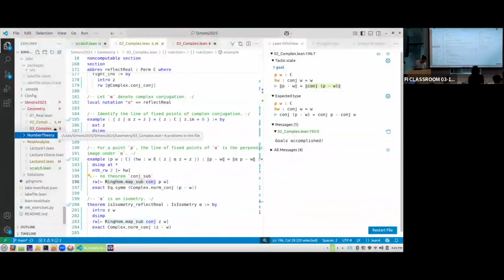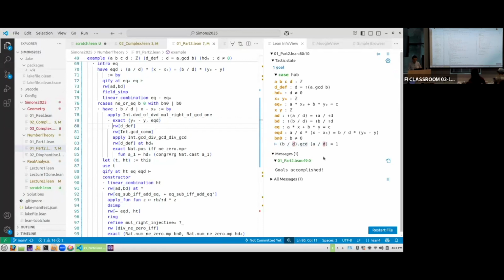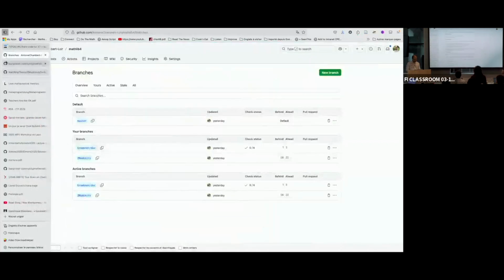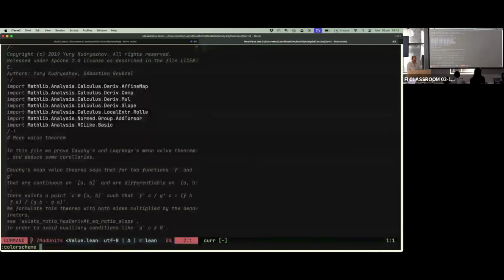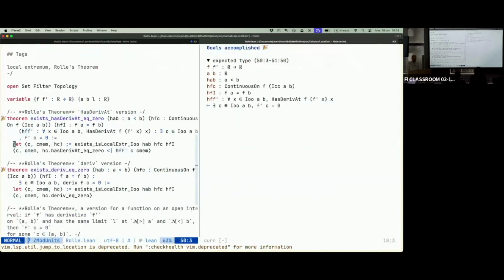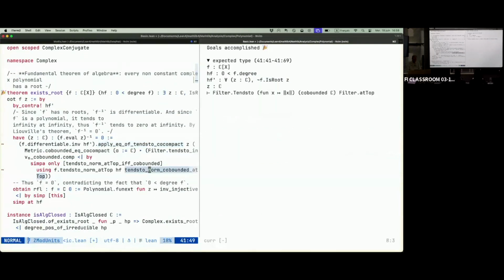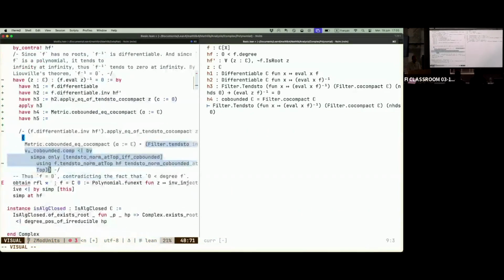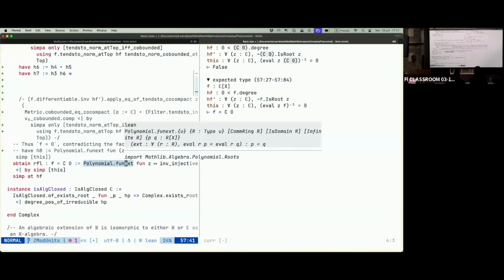Lean Short Presentations (June 18, 2025)